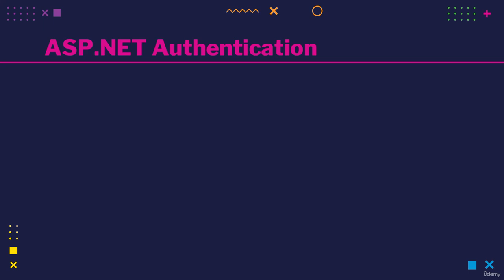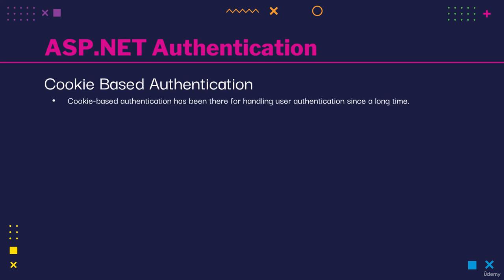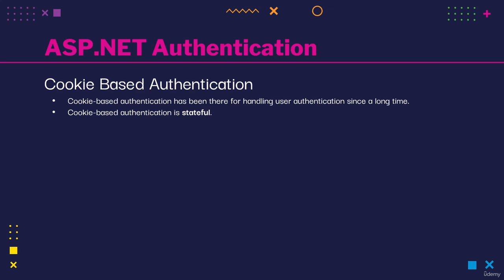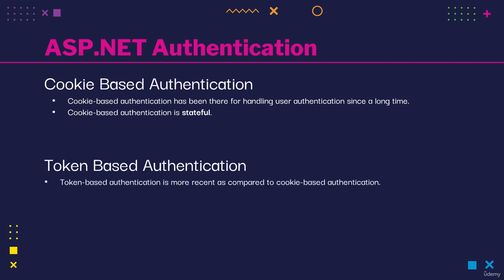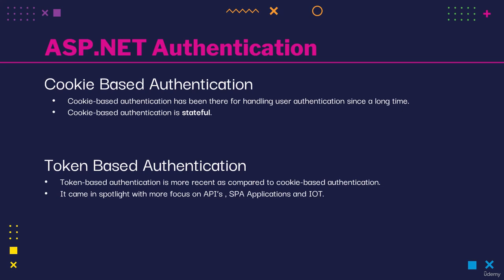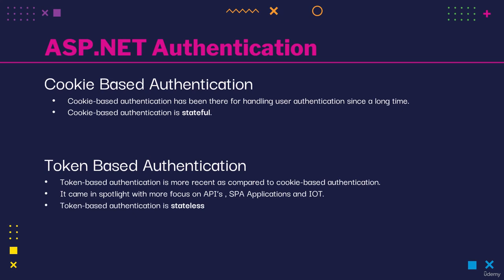Cookies vs Token based auth